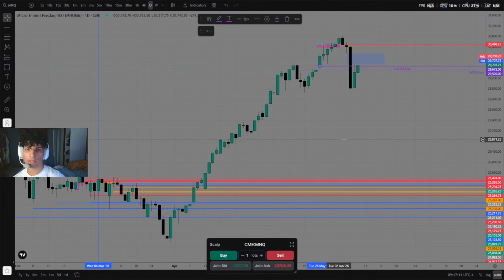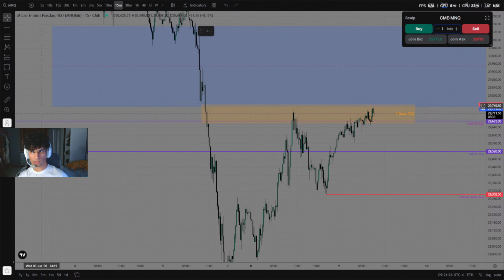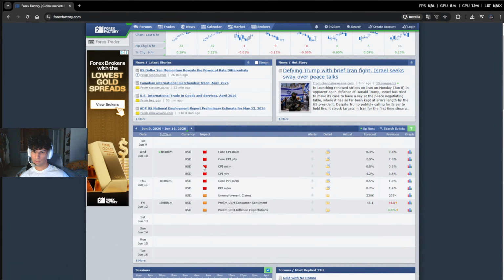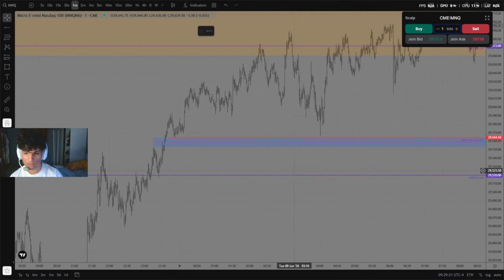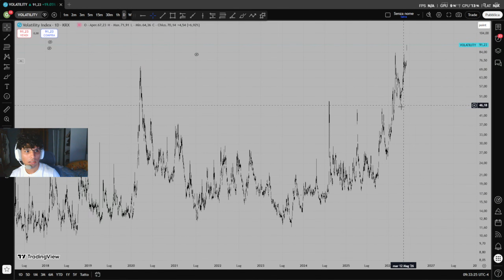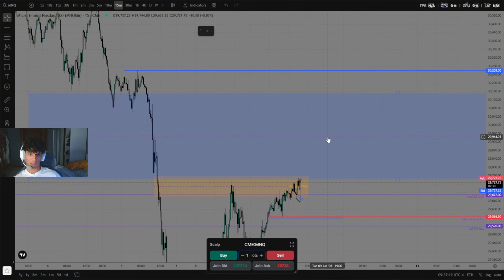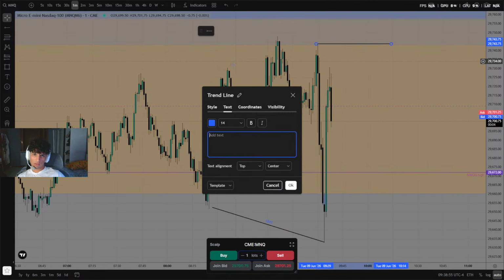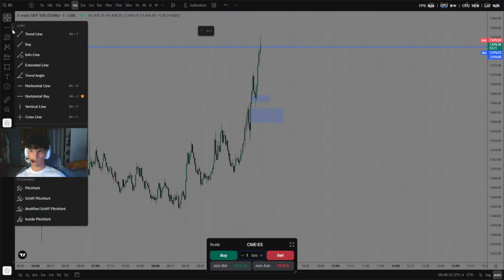Unprofitable ni99a day 1: trying to pass eval with minimum risk